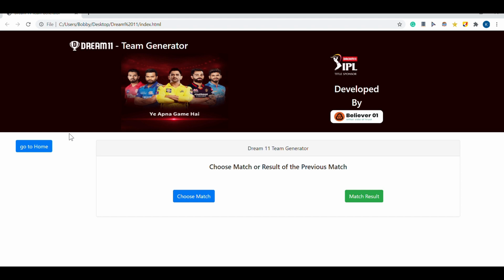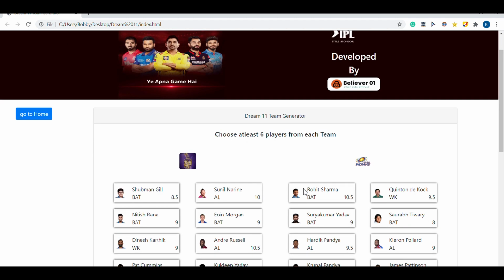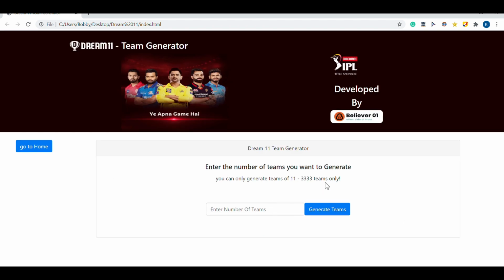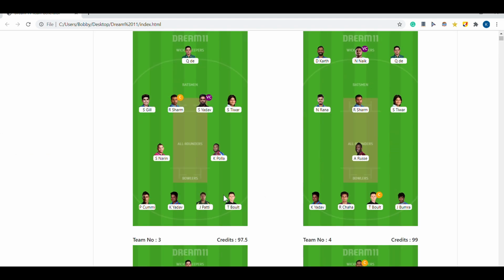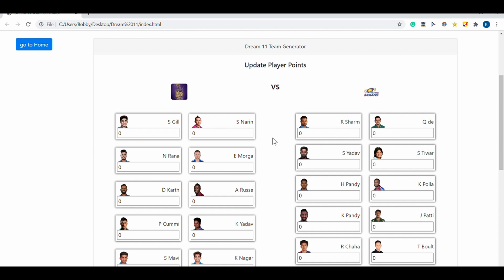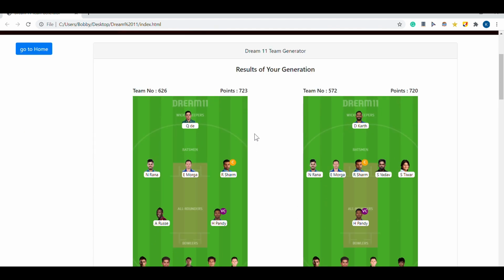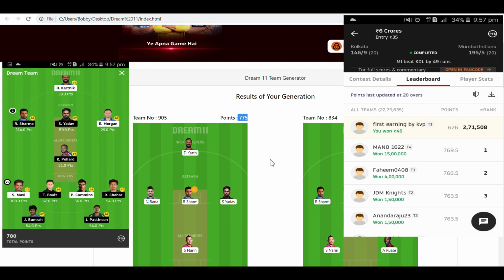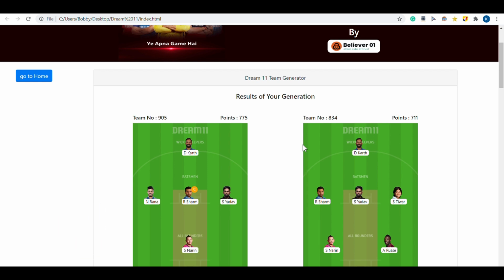Dream 11 Team Generator | Generate Dream 11 Teams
Dream 11
Dream 11 Teams preview
Dream 11 ipl match prediction
Dream 11 prediction for free
Dream 11 Teams for ipl
ipl Dream 11 preview
Dream 11 prediction and tricks
Dream 11 tips and tricks
Dream 11 cricket prediction
Dream 11 fantasy tips and tricks
1st rank in Dream 11
Dream 11 ipl how to win
how to win Dream 11
Stay hard